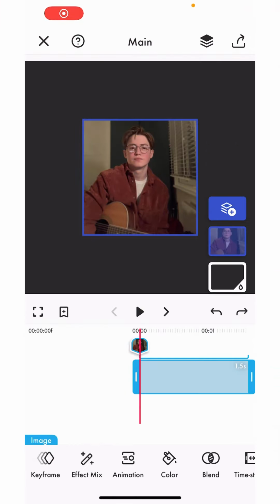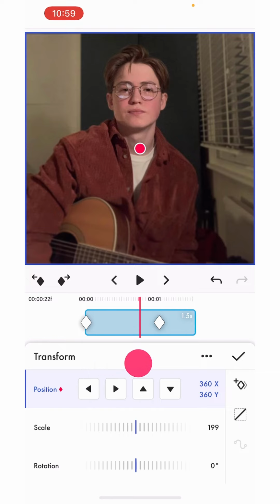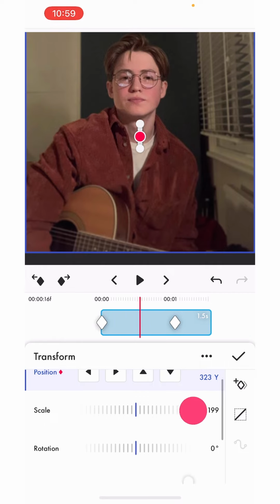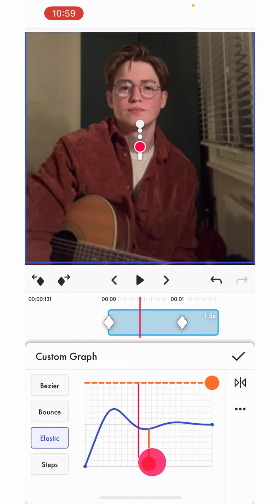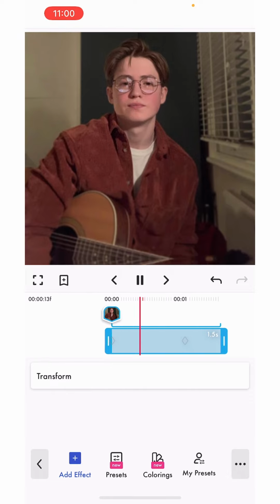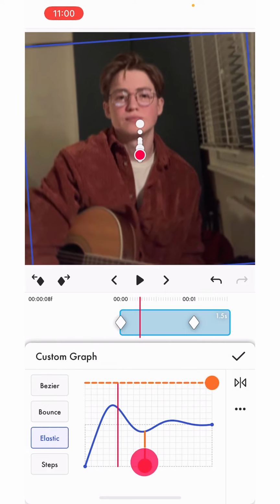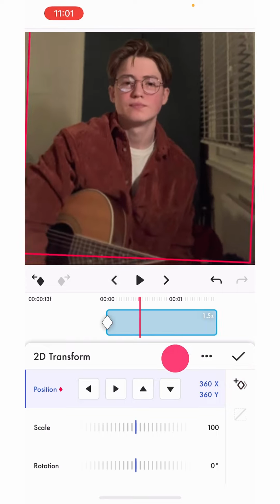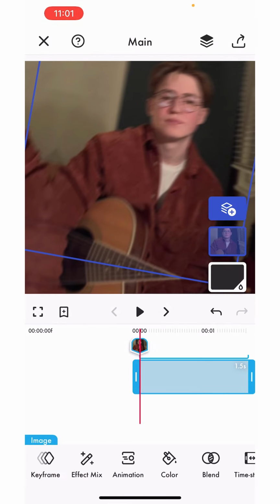How to Make a Basic Shake Effect on Funimate